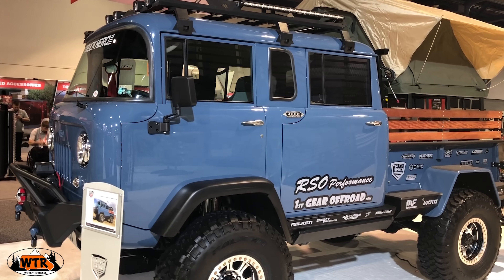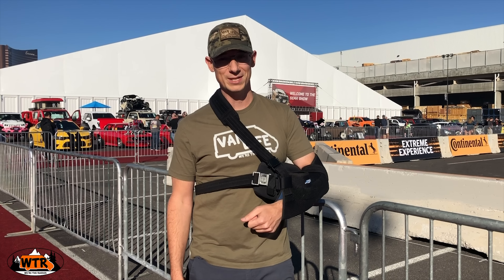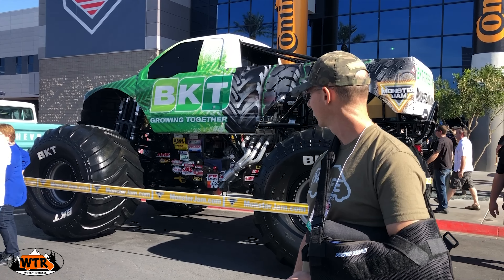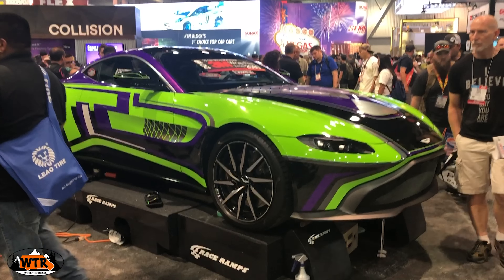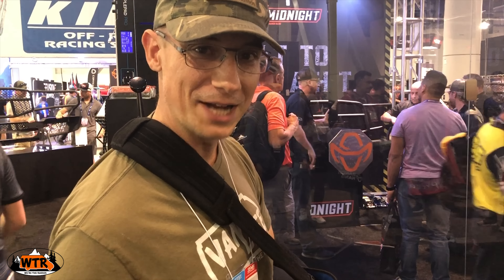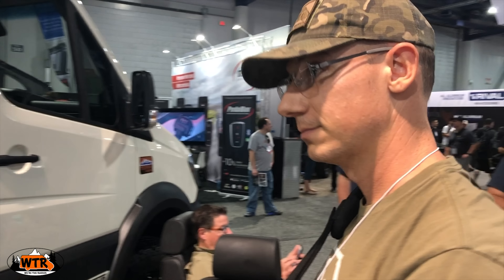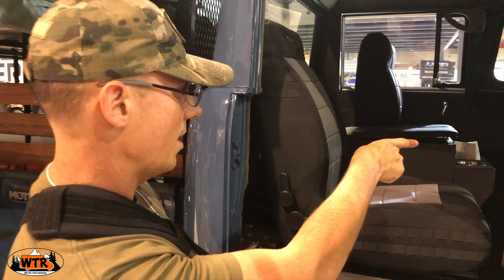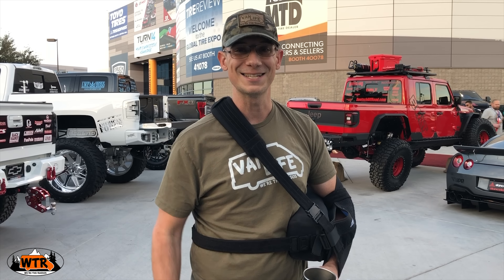Las Vegas Bound In Search of Our Next Camper | Camper Van Life S2:E29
As the search continues for our next RV. We head to Las Vegas for the SEMA show where they have a wide range of Overland campers, accessories and cool vehicles on display.

Joe's 2nd book Tales From the Open Road